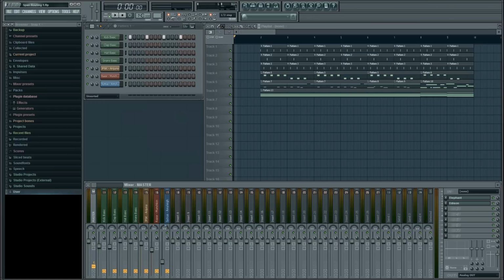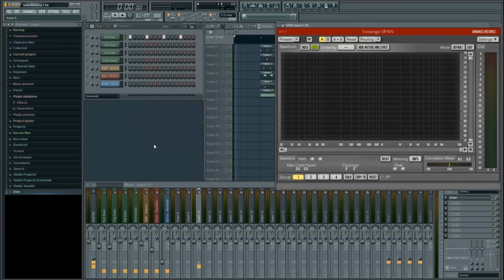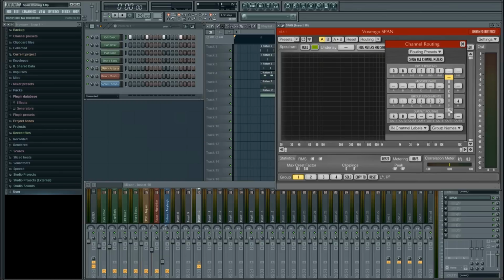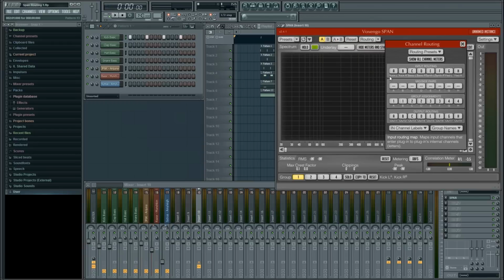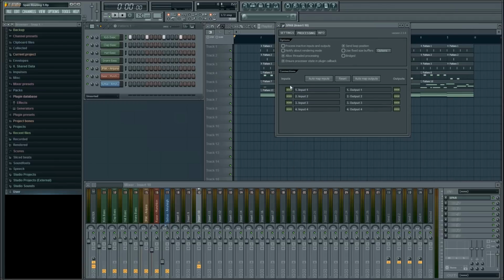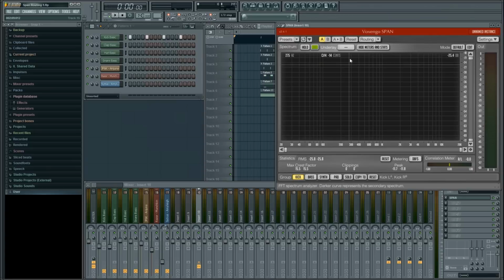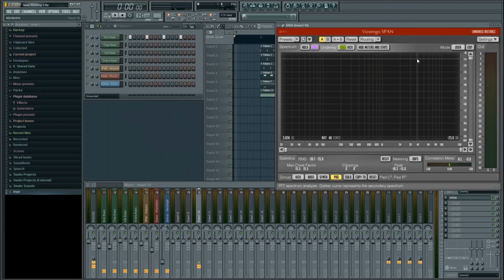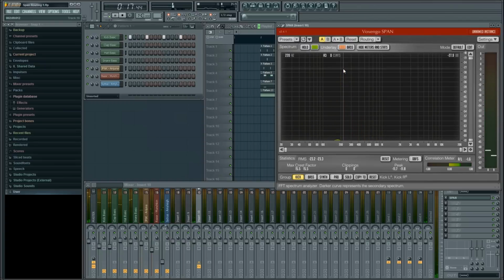Voxengo Span: Routing in FL Studio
In this video I explain how to configure Voxengo Span for FL Studio 10. Span is a spectrum analyser. It allows you to see the frequencies of pairs of instruments - e.g. kick and bass, and is very useful for helping to identify where instruments are clashing ... that is, occupying the same frequencies.

It has quite a rich feature set:

Output signal power statistics
Clipping statistics
Stereo and multi-channel analysis
Channel grouping
A/B comparisons
Spectrum smoothing
Correlation meter
Mid/side analysis
Preset manager
Contextual hint messages
User interface window resizing
K-metering
Internal channel routing
Undo/redo history
All sample rates support